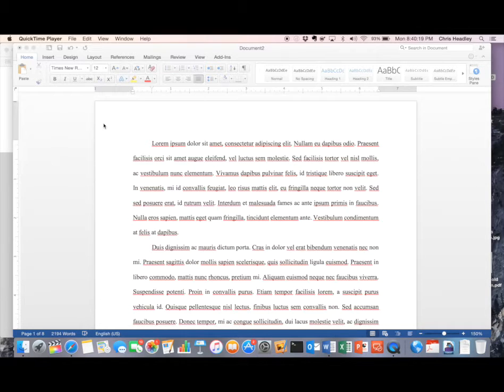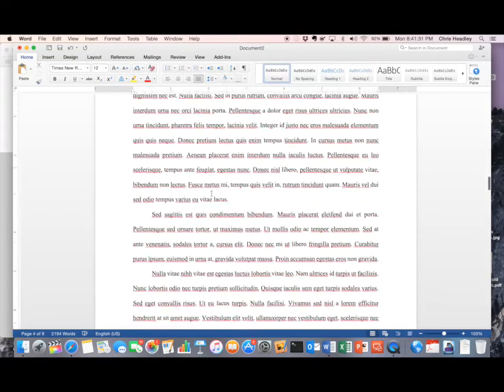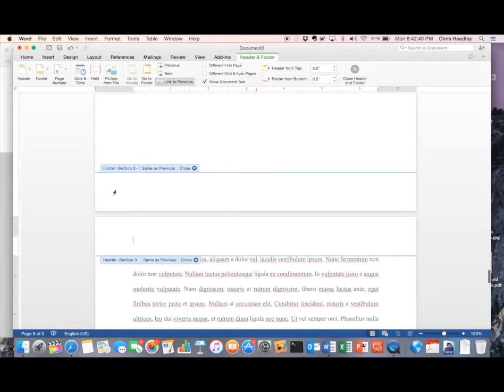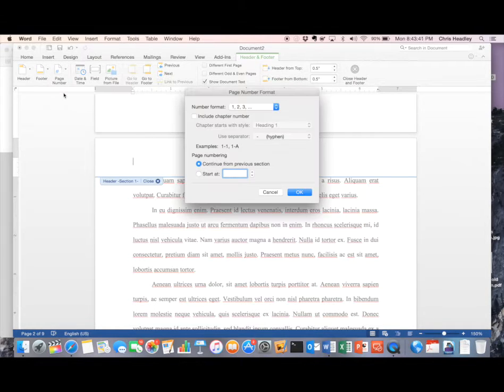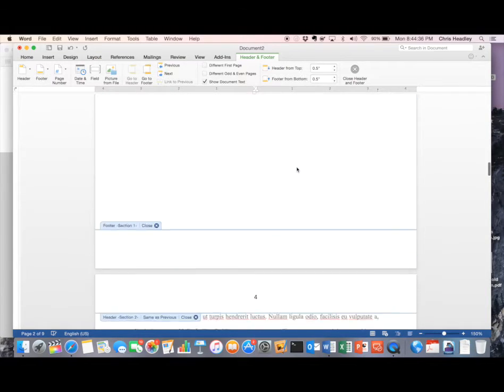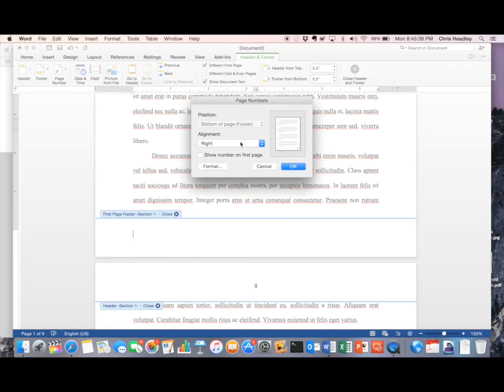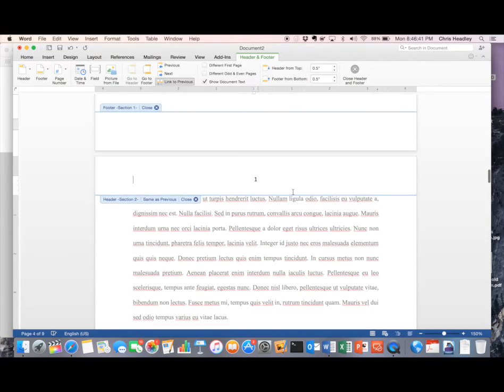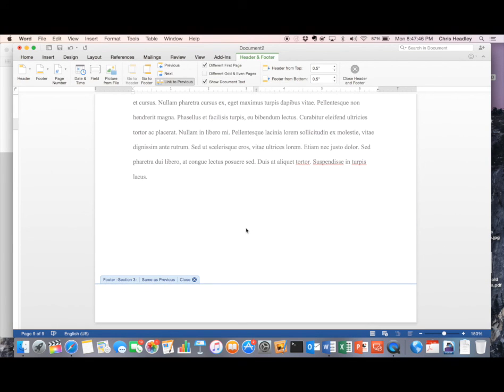Turabian Dissertation Page Numbers Word for Mac 2016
Video I created for my cohort to help them learn how to properly format page numbers that conform to the Turabian 8 dissertation guidelines.